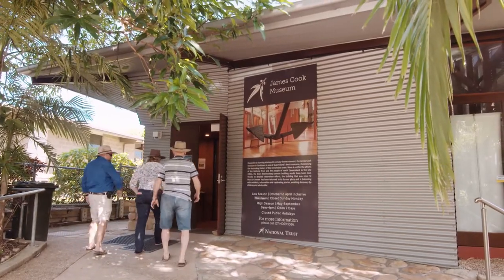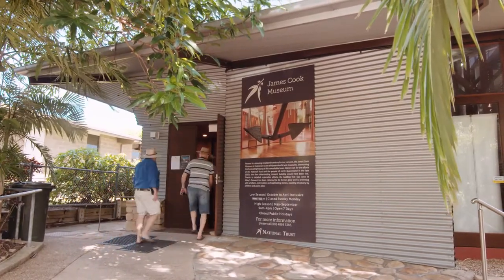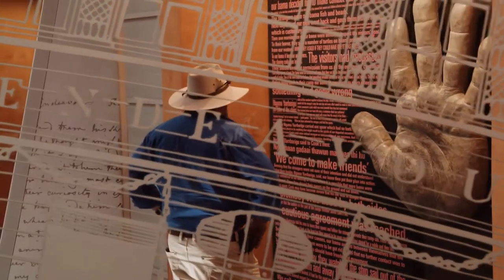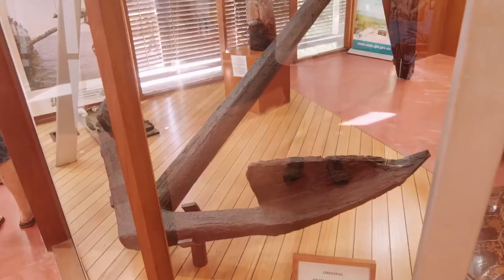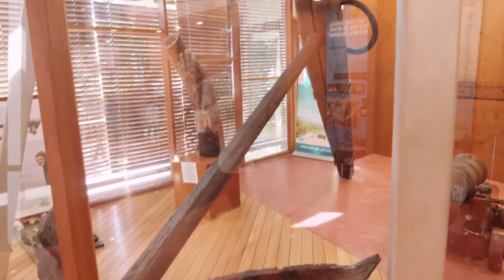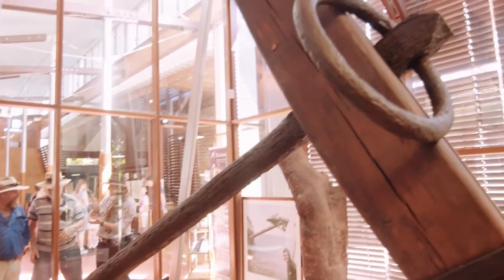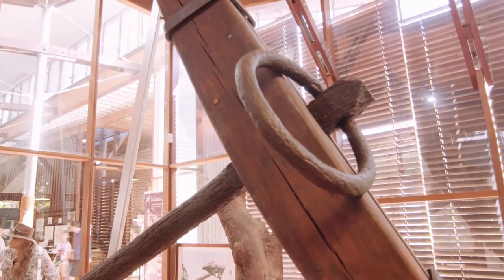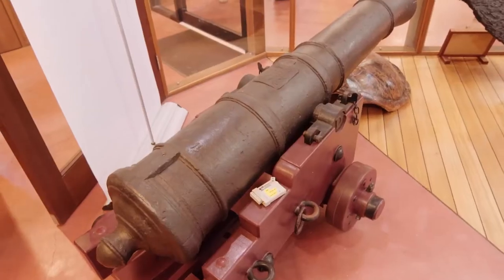James Cook Museum